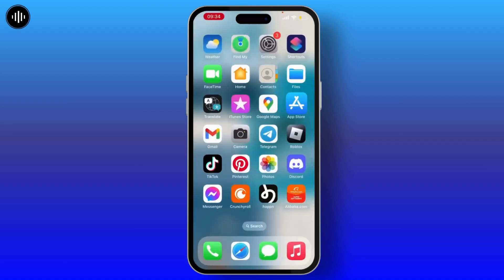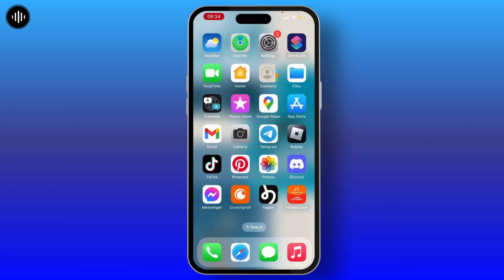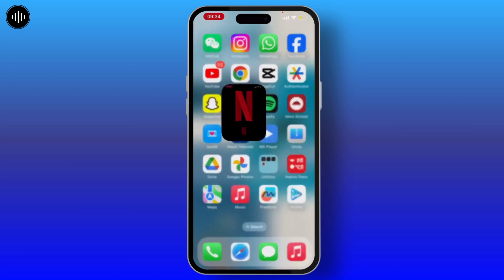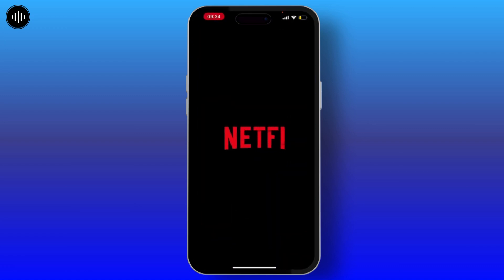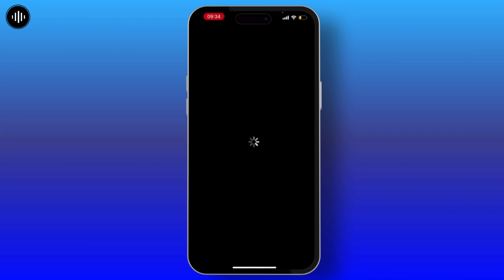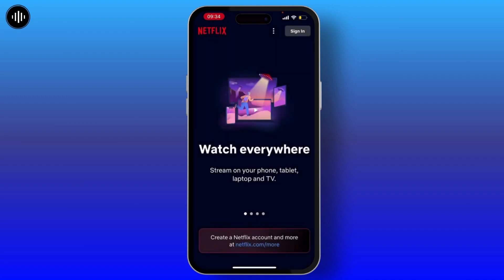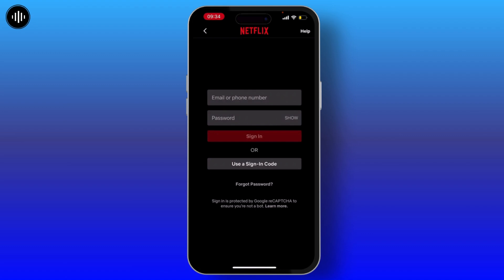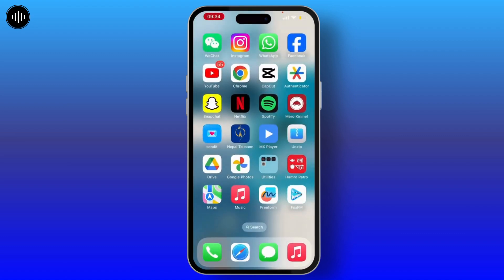How Download and Login to Netflix Application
Learn how to download and log in to the Netflix application with this easy-to-follow guide. Whether you're setting up Netflix on your laptop, MacBook, or iOS device, this tutorial covers everything you need to get started.

In this video, you'll discover the steps to download Netflix on your laptop, including how to download Netflix on a MacBook and iOS devices. We'll also walk you through the process of logging in to your Netflix account and creating a new one if needed.

Timestamps:
0:00 Introduction
0:12 Step 1: Downloading Netflix on Laptop
0:29 Step 2: Logging in to Netflix
0:43 Step 3: Creating a New Netflix Account